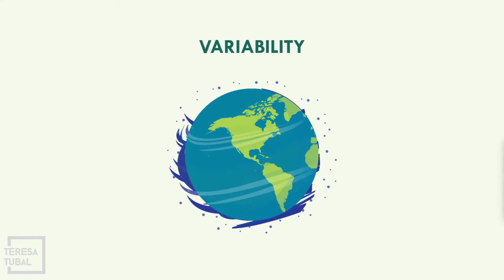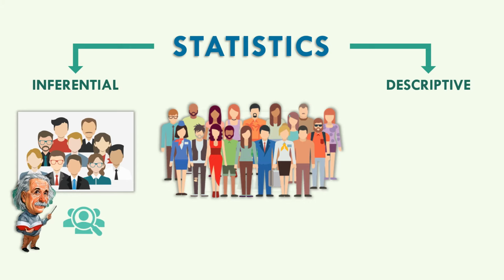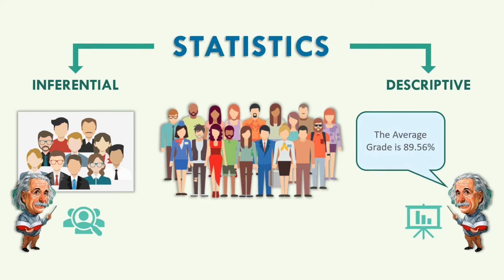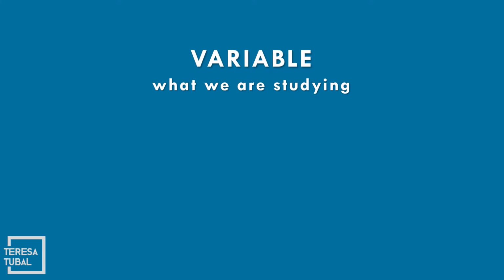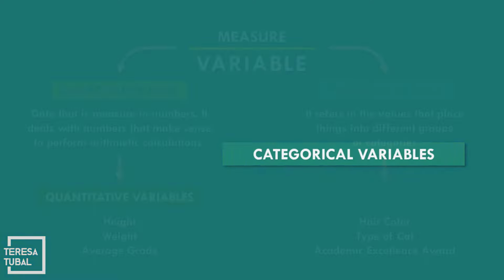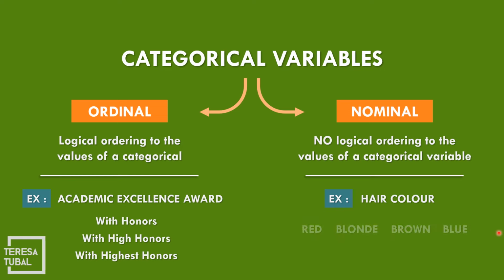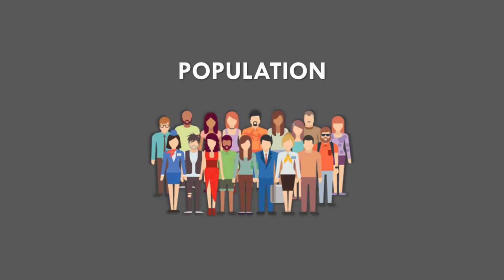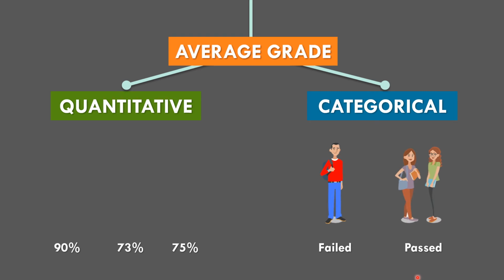1 - Introduction to Statistics